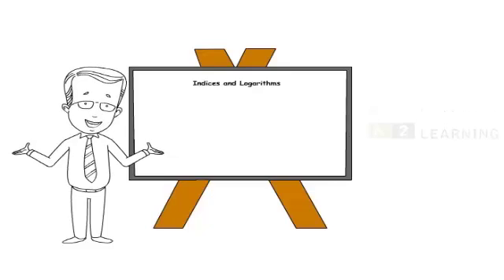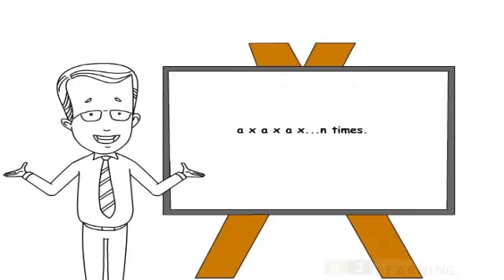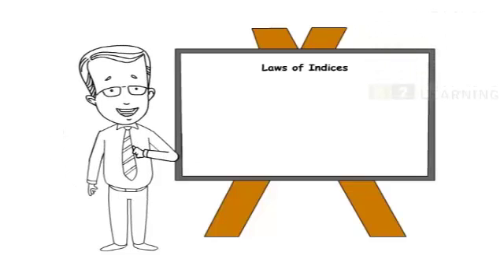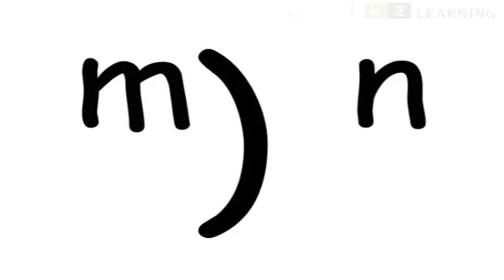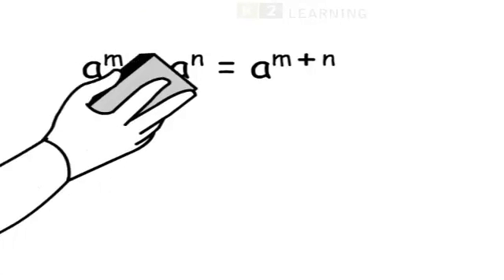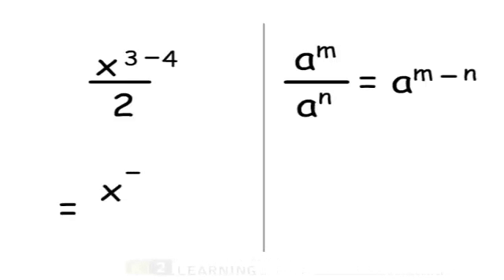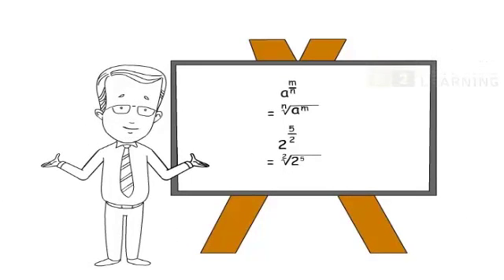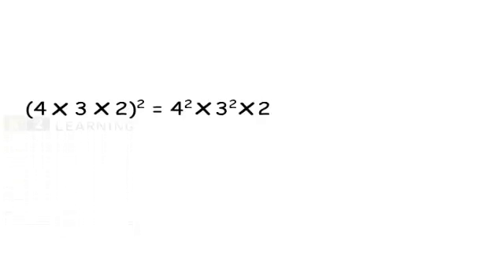Indices and Logarithm | Quantitative Aptitude | CPT Exam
This video explains the properties of Inverse Matrices with examples. This video is helpful in preparing for CA CPT entrance exam. For more videos related to CPT Quantitative Aptitude, Download iProf Study Buddy India’s No 1 free educational app to get all study material, tests, notes in a mobile App